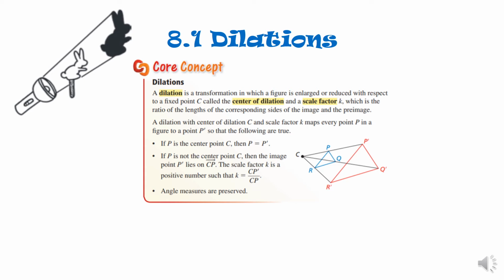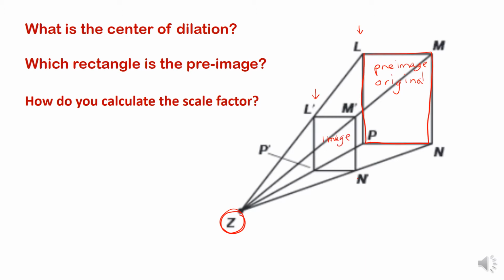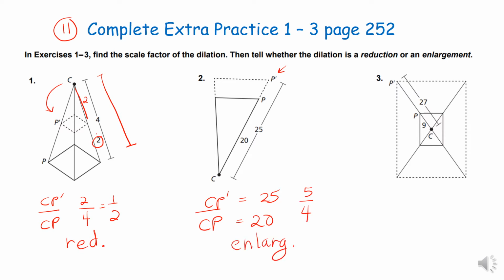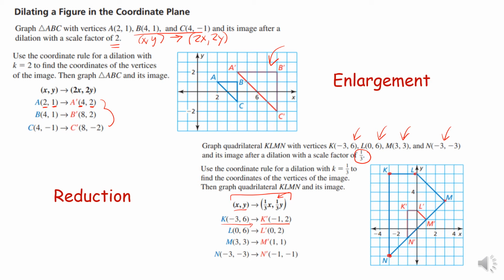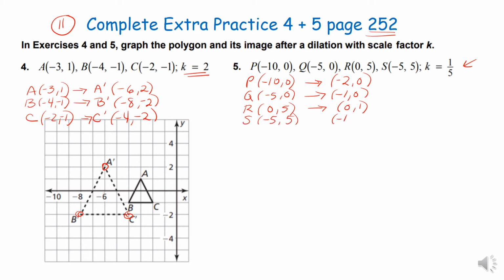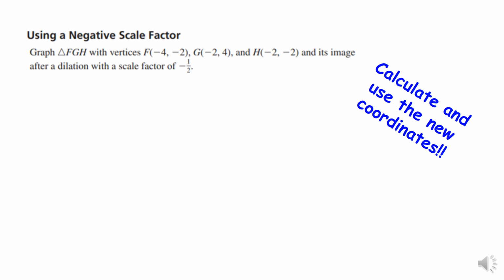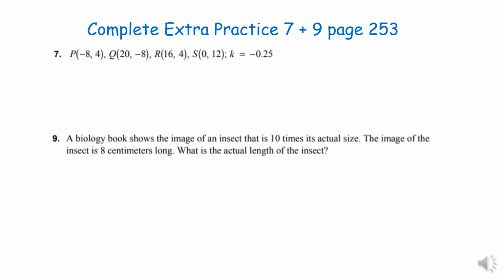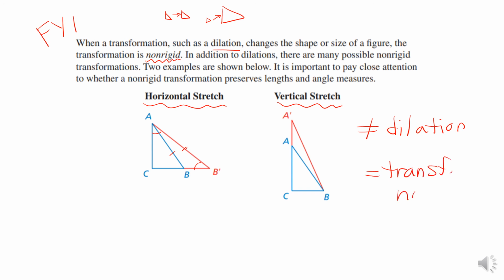8 1 Dilations